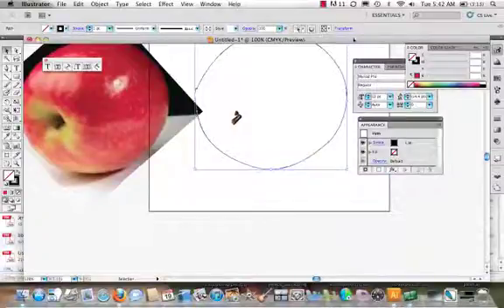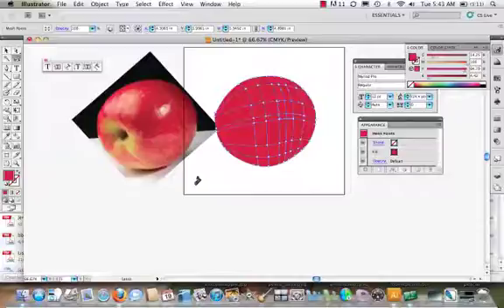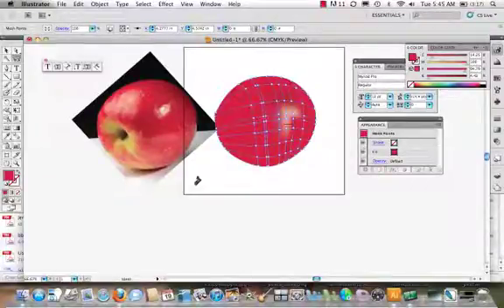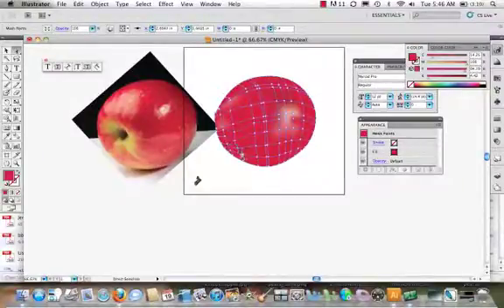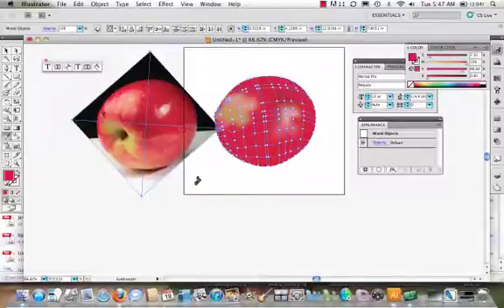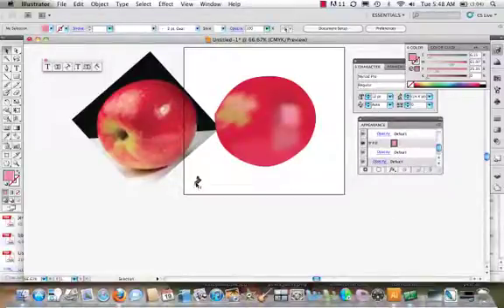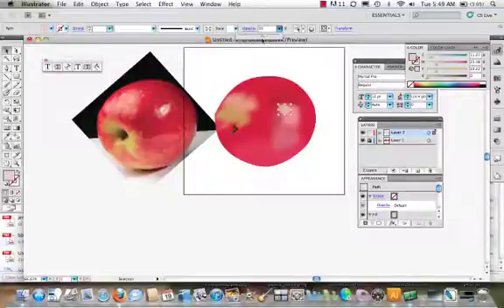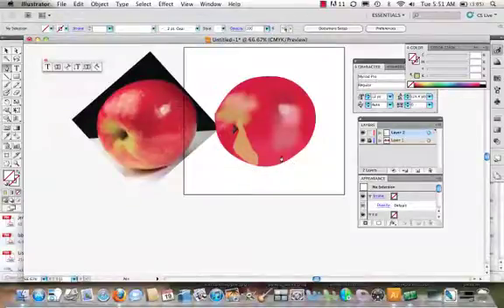Gradient Mesh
Here I will show you how to work with a gradient mesh in Illustrator CS5 to create realistic digital illustrations.